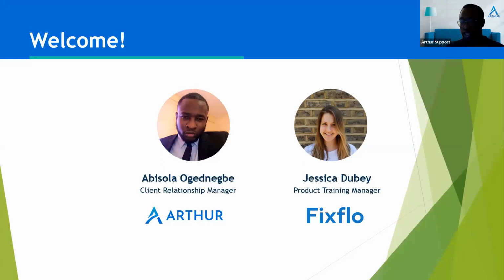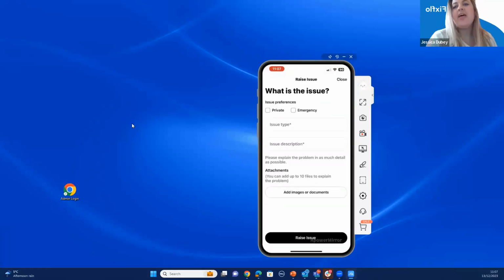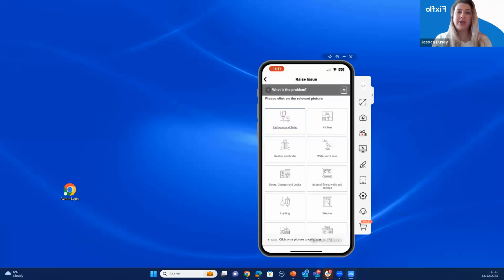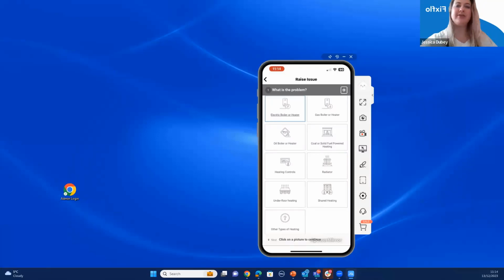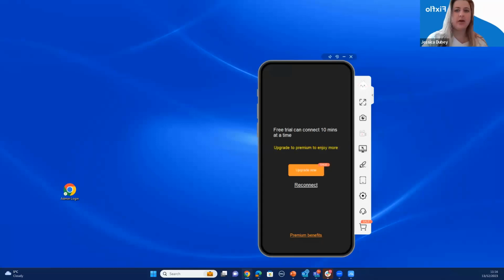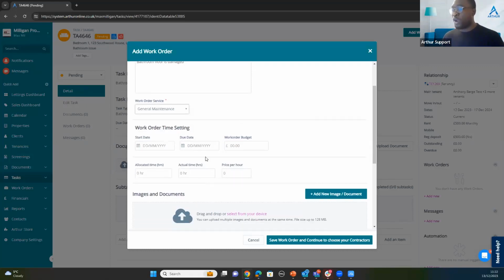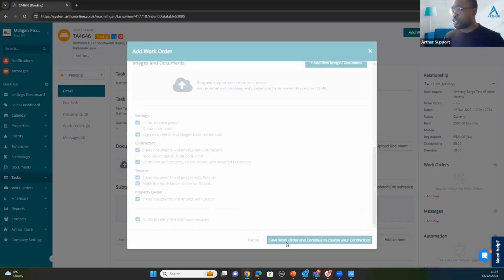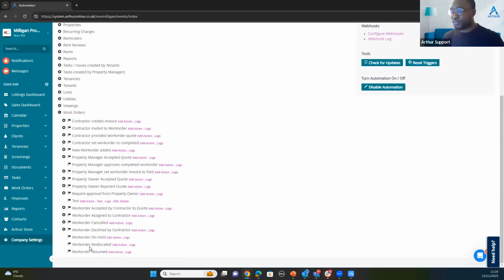Arthur webinar: The best ways to deal with tenant's issues